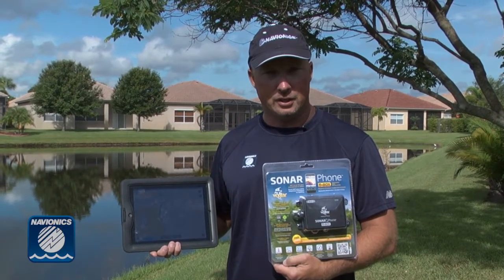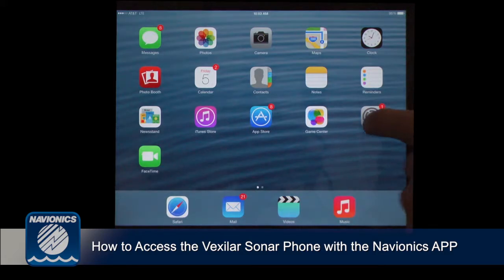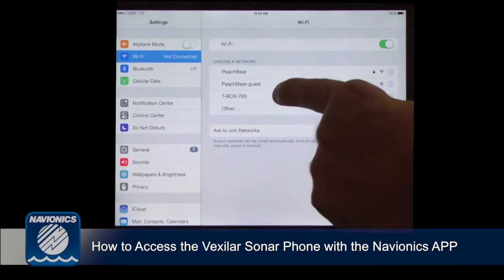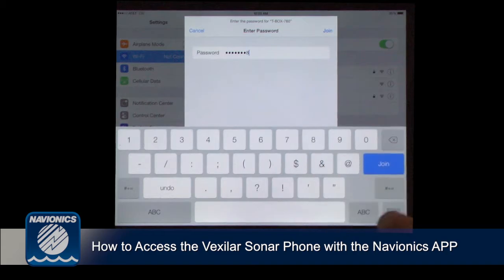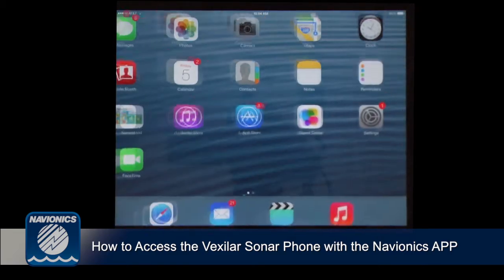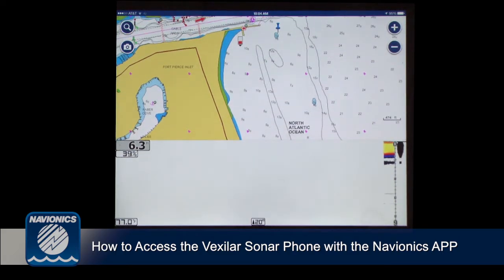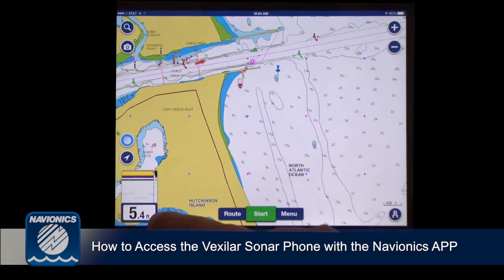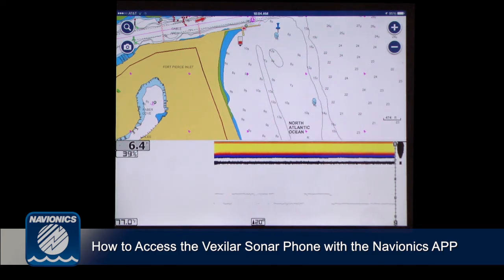How to Set Up Navionics App with Vexilar v2 Sonar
How to video filmed for Navionics, Inc.